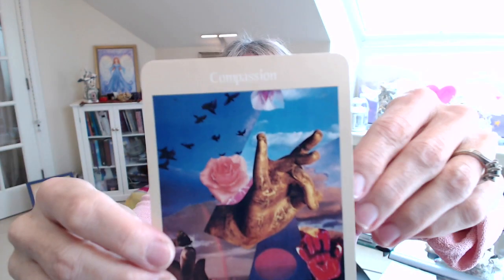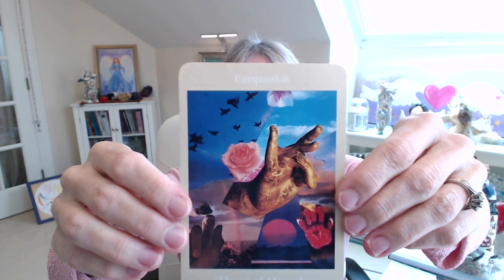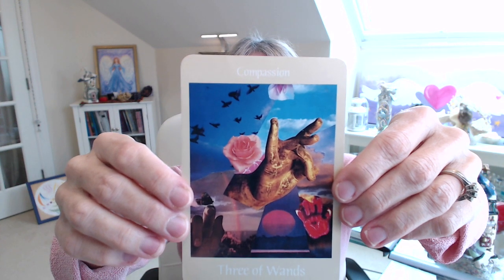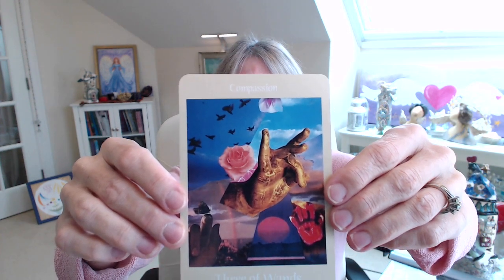AQUARIUS February 2015 Astrology & Color Astrocolorscope Forecast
AQUARIUS! What's in store for you in February? Color Clairvoyant and Astrologer, Elizabeth Harper unites astrology with color in this unique Scope, sharing intuitive insights with other magical tools to tune into the influences in your month ahead.

Love & Blessings
elizabeth

* Artwork by Elizabeth Harper